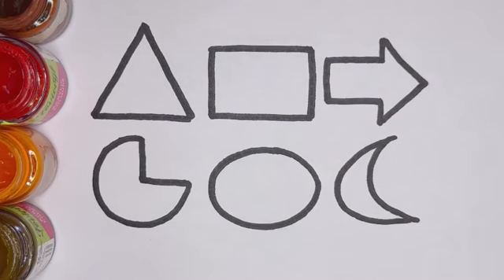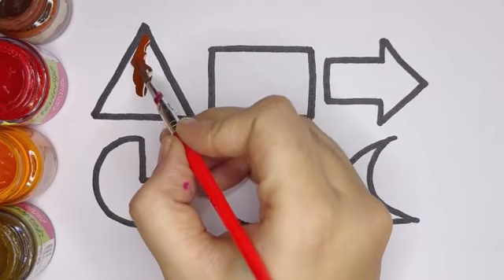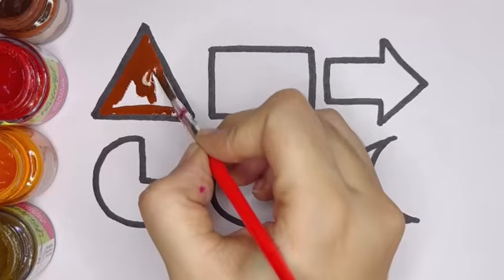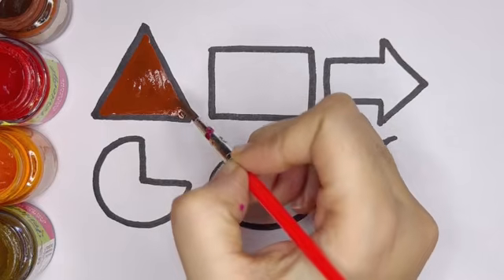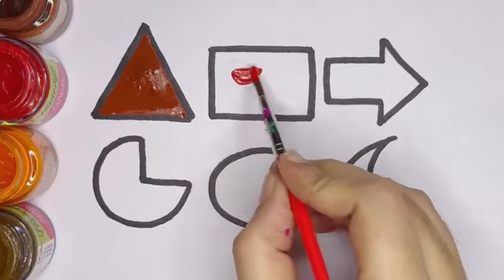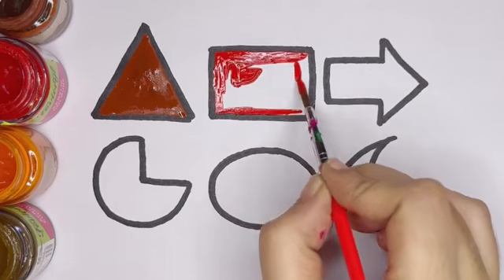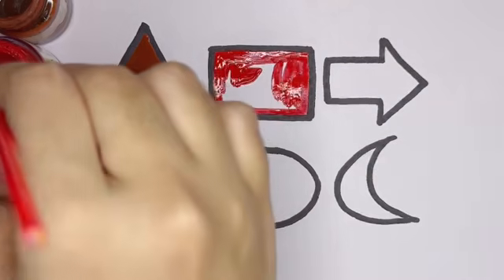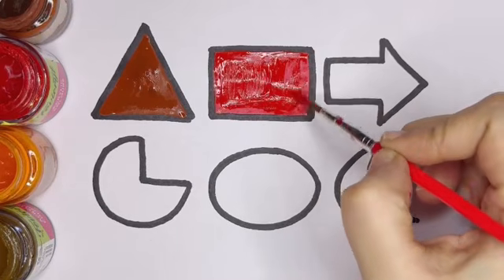Shapes for Kids ✍️ | Learn Shapes with Colors 🎨 |Preschool Drawing Practice |Abc123 Magical Learning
Welcome to Abc123 Magical Learning – jahan bachchon ke liye learning hoti hai fun, colorful aur magical! ✨🌈

Is video me bachche basic shapes tracing, drawing practice, aur colors ke saath shapes learning step by step seekhenge. Dotted line tracing activity bachchon ki fine motor skills, hand control, aur writing preparation ko strong banati hai.

This video is perfect for toddlers, preschoolers, nursery kids, KG students, aur beginner learners ke liye.

👶 Kids Will Learn:
✔ Trace Shapes
✔ Identify Shapes
✔ Learn Colors
✔ Hand-Eye Coordination
✔ Pre-Writing Skills

👨‍👩‍👧 Parents ke liye special:
Yeh video aapke bachche ki writing foundation banata hai aur screen time ko productive learning time me convert karta hai.

🎯 Why Abc123 Magical Learning?
• Kid-safe content
• Bright & engaging visuals
• Easy tracing method
• Fun + Learning together

tracing for kids
shapes tracing
learn shapes for kids
drawing practice for kids
preschool tracing
toddler tracing
pre writing skills
fine motor skills kids
shapes with colors
kids education video
nursery learning
kindergarten learning
abc123 magical learning
baby learning video
kids drawing video
tracing worksheet